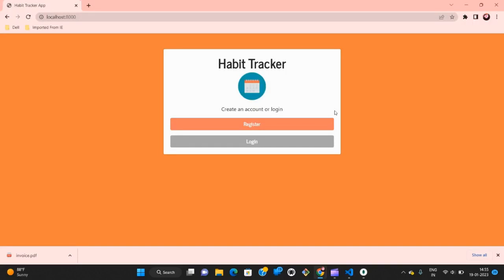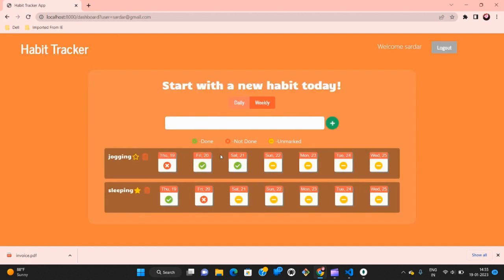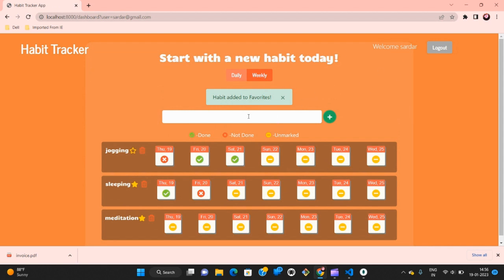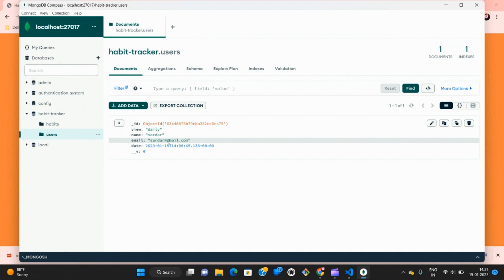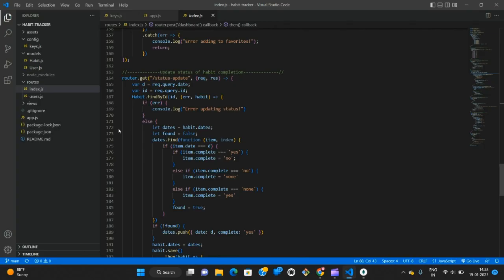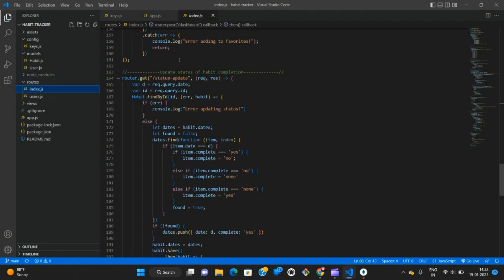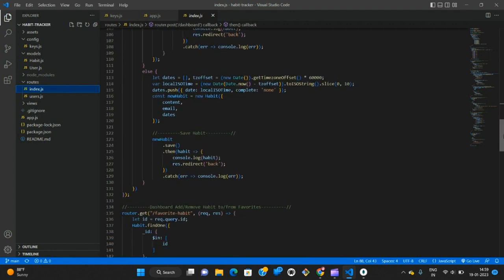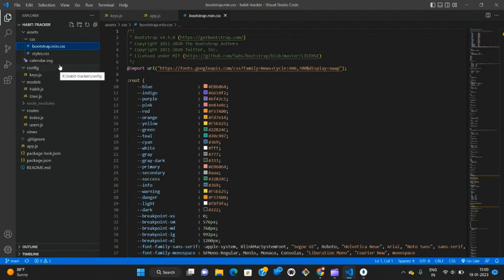Habit-Tracker using nodejs || Ejs||mongodb